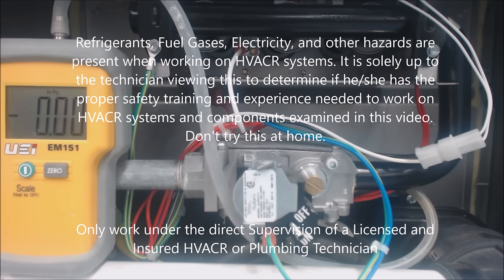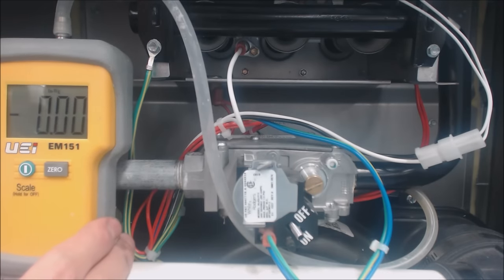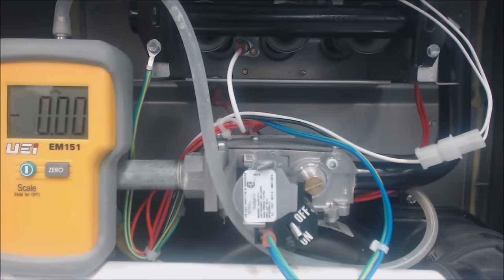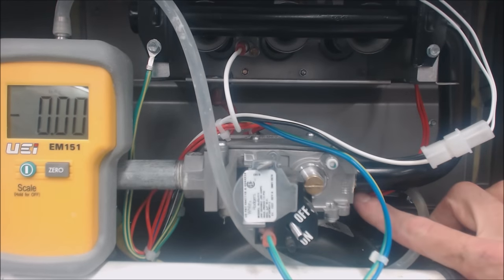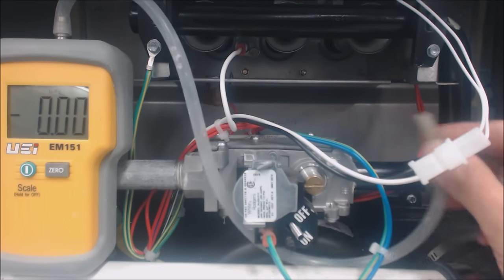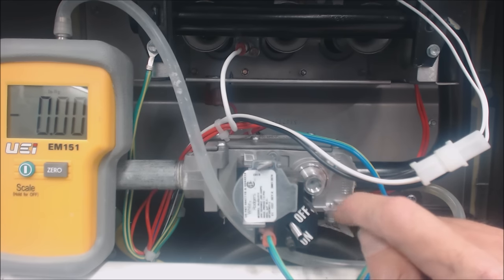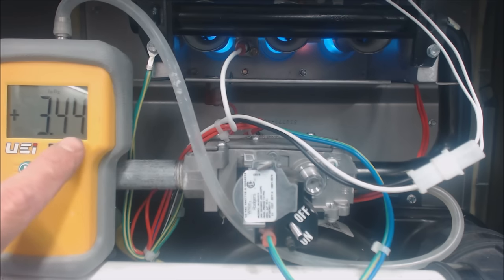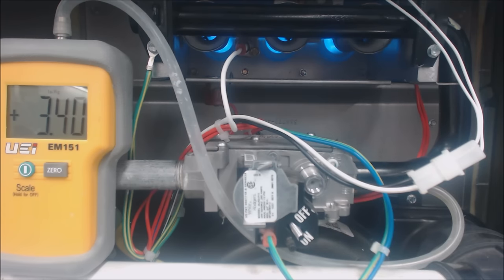Checking and Adjusting the Outlet Gas Pressure going to the Burner Tubes on a Gas Furnace!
This HVAC Video is about how to check and adjust the outlet gas pressure in the water column for a natural gas furnace. I show you where you can find the target pressure on the rating plate, where the service port can be located, what tool to use to open the port with the gas off, and the connection to the digital water column manometer. I show how to increase or decrease the pressure to get it close to what the rating plate is calling for. as well as other tips! Supervision is needed by a licensed HVAC Tech before doing this as Experience and Apprenticeship garners Wisdom and Safety.